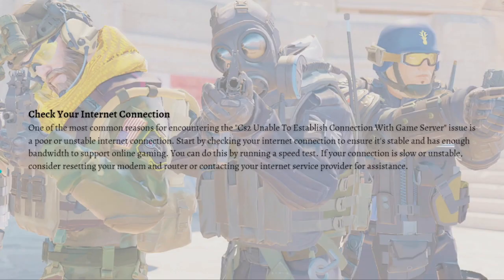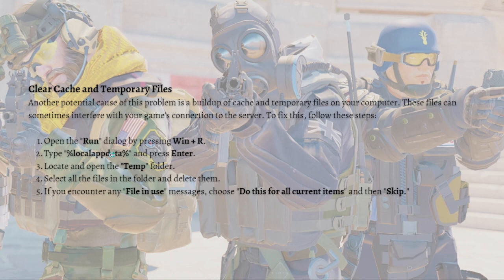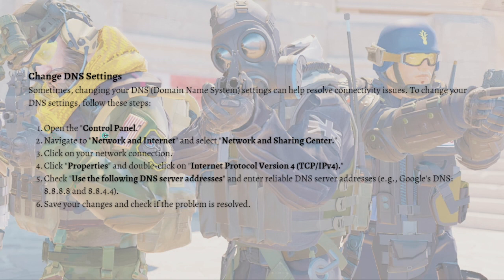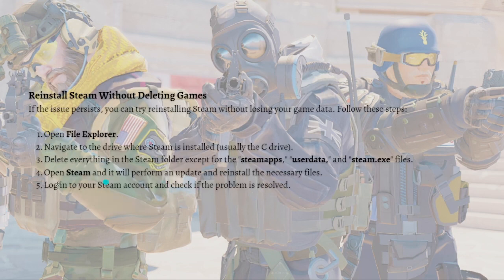How To Fix “Unable To Establish Connection With Gameserver” Error in Counter Strike 2 (2023 Guide)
Learn How To Fix “Unable To Establish Connection With Gameserver” Error in Counter Strike 2 (2023 Guide). This video will show you how to fix unable to establish connection error on cs2. If you're wondering how to fix unable to establish connection with gameserver error on counter strike 2 this is for you.